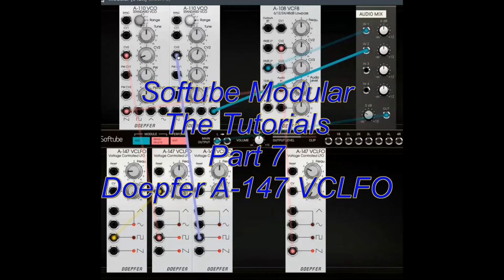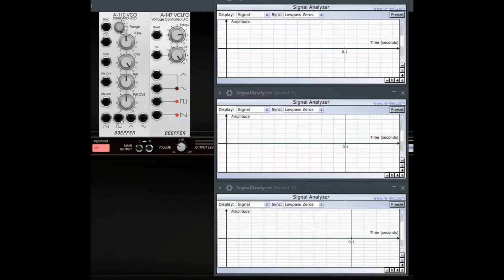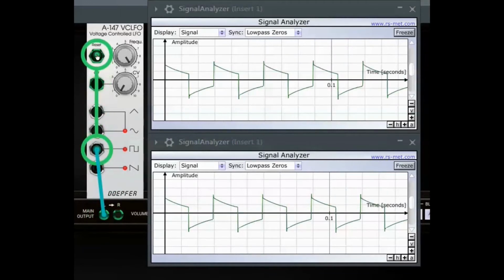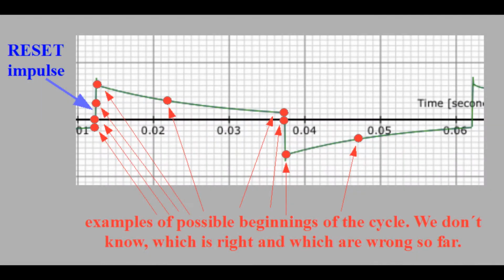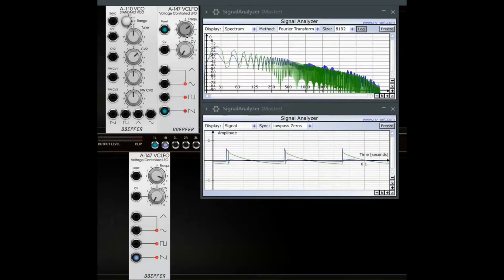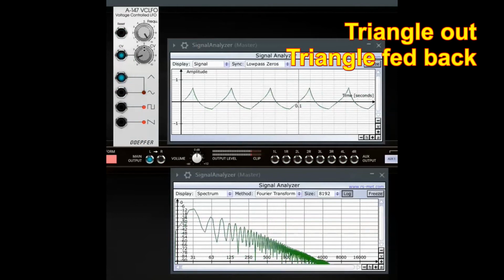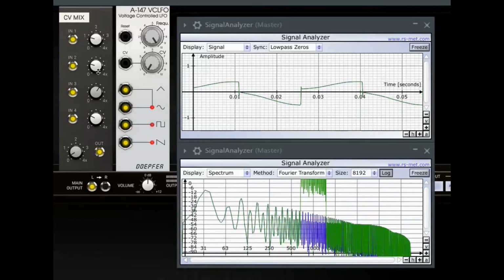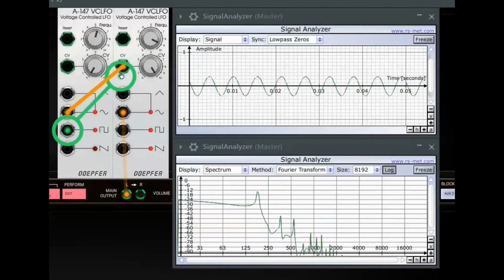Softube Modular The Tutorials part 7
The Doepfer A-147 VCLFO Module, its functionality, its feedback behaviour and some deeper insides in RESET and CV feedback. Combinations of more than only 1 LFO (parallel and seriell).

Timeline
00:00   Introduction
00:30   Functionality
01:05   Range of Frequencies
01:50   RESET
04:00   Breaking of the Chains
05:02   Modifying the Wave Forms
07:45   The Square Wave´s Resetting Behaviour
10:31   Feedback 1
13:56   The Strange Behaviour of the Saw Wave
15:40   RESETTING Conditions
23:00   And Again: Strange Saw
25:53   Feedback 2: Back to CV
30:21   2 LFOs Working Parallel
37:46   2 LFOs in Seriell
42:32   Some Words at the End
Thank you very much indeed!